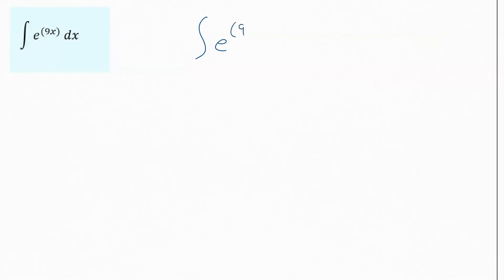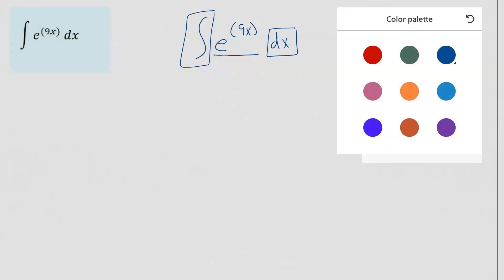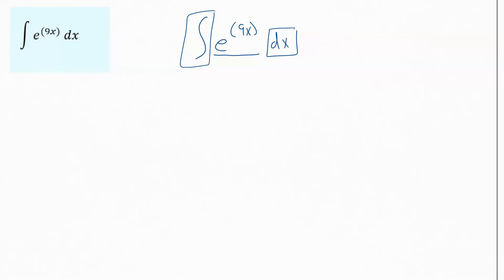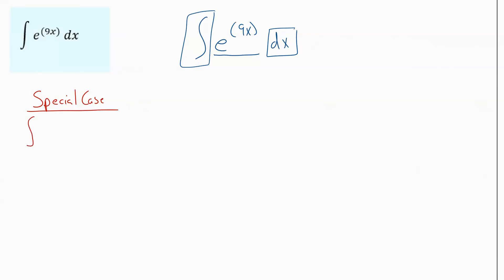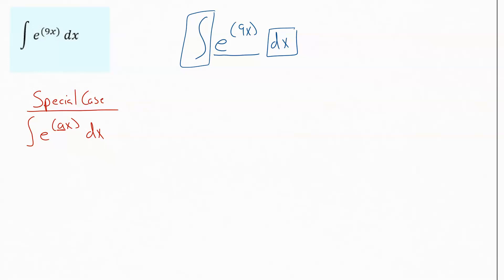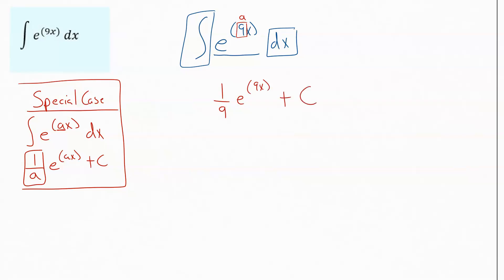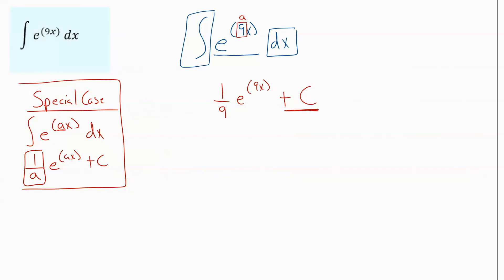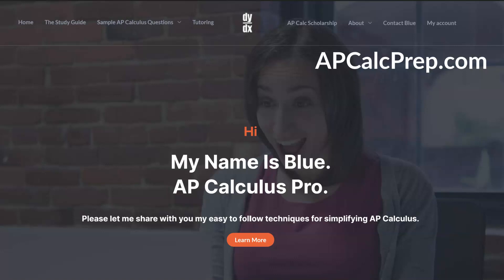AP Calculus AB: Indefinite Integral of e^(ax) Example 1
An easy to understand breakdown of how to apply the e^(ax) (exponential) rule for antiderivatives (integrals) method to solve a Indefinite Integral.